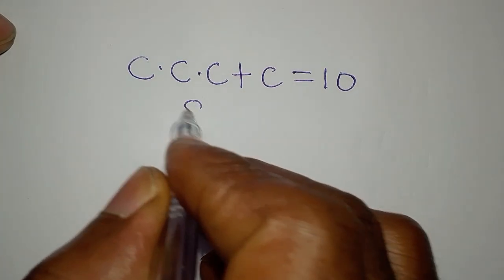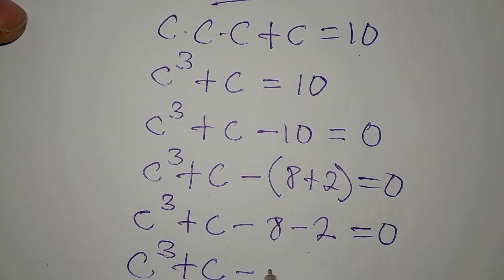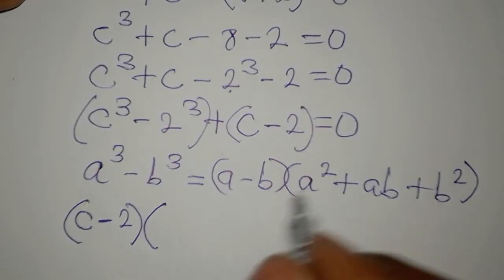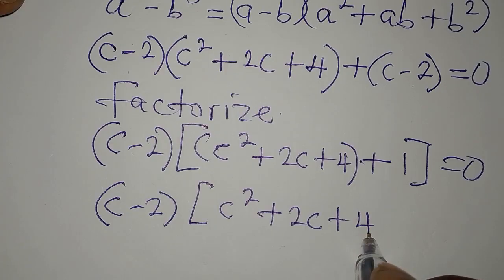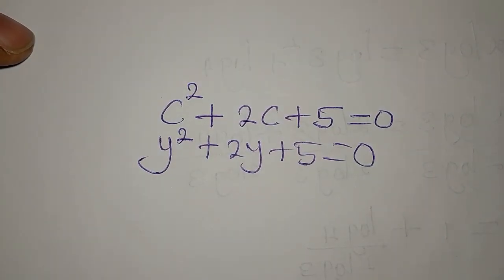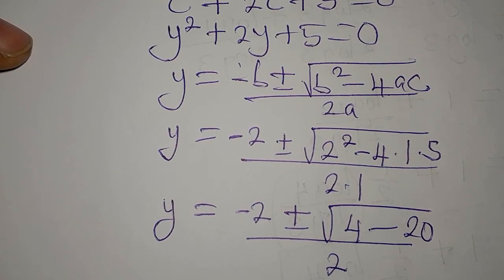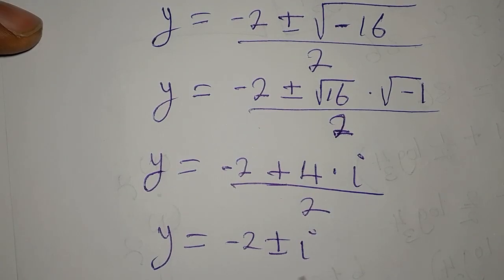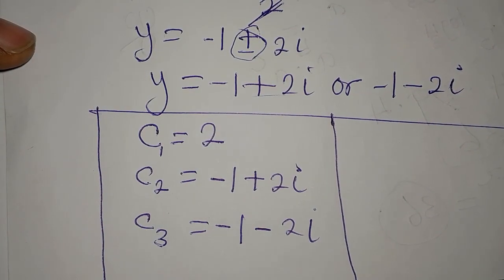Beautifully Solved Olympiad Mathematics| This is for the Indians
This is beautifully solved for you guys